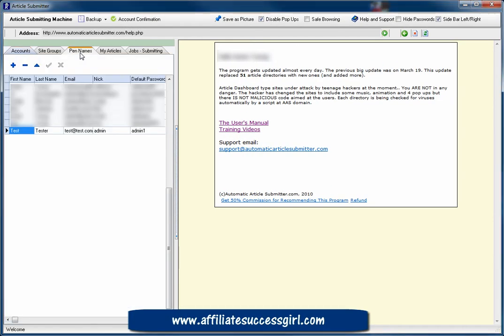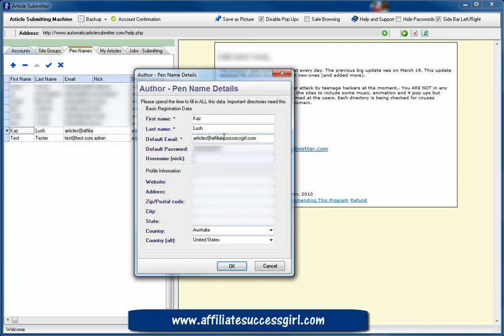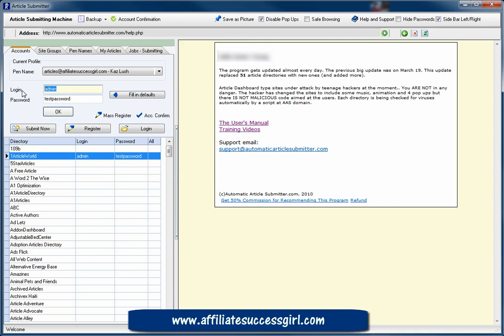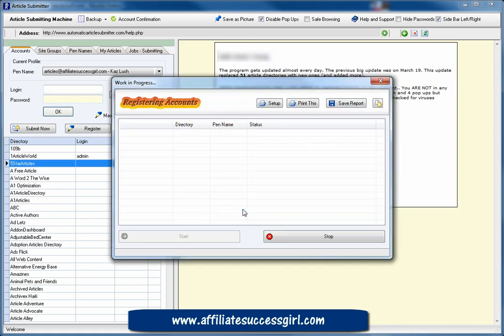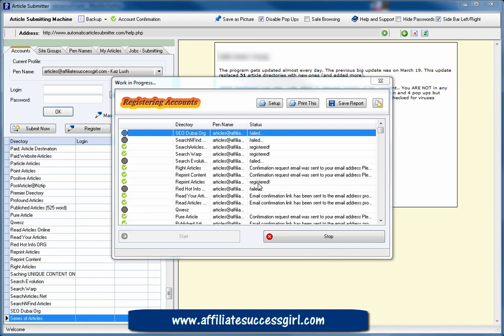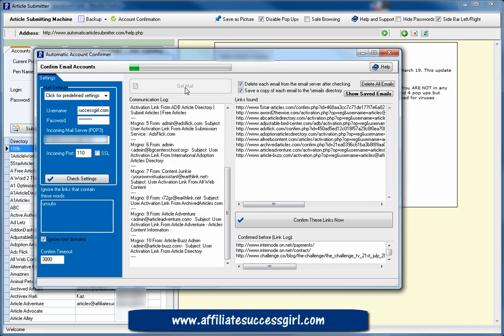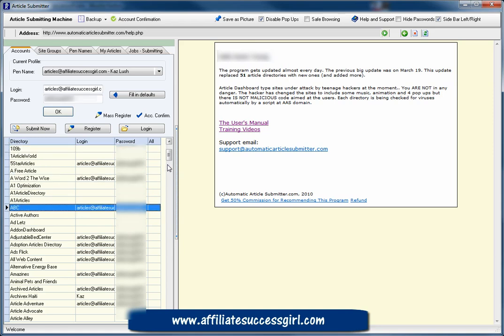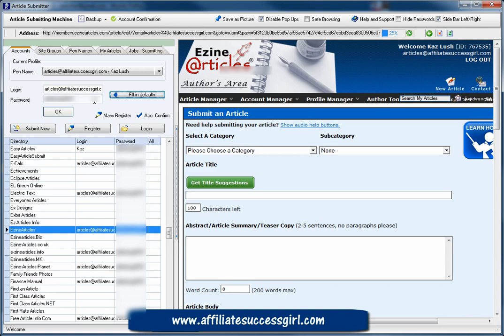Article submitting software-Automatic Article Submitter Pt 2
Part 2 of our video tutorial series on the articles submitting software, Automatic Article Submitter, covers creating a pen name and creating accounts for article directory submission.